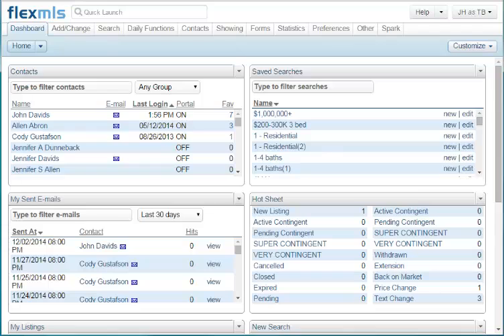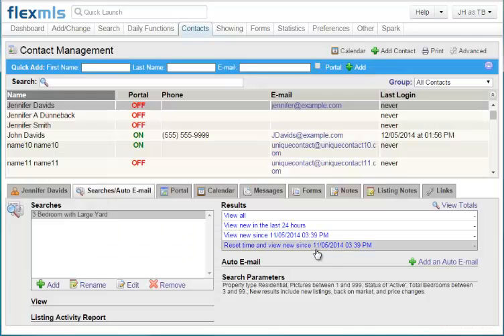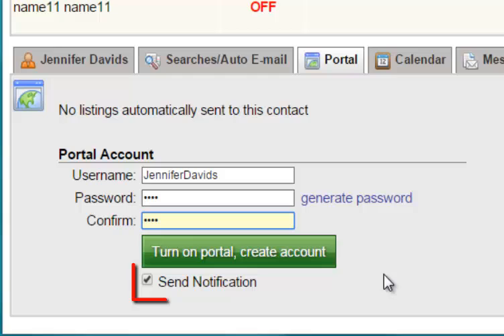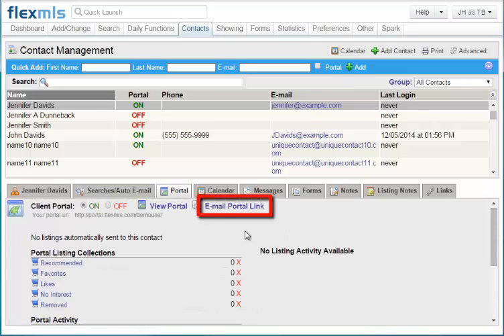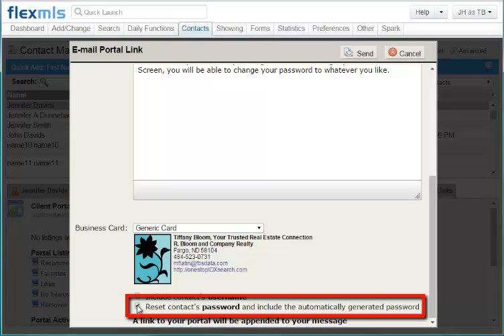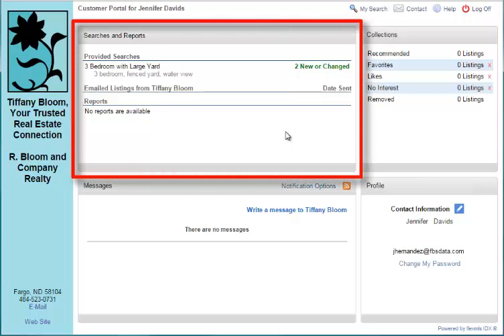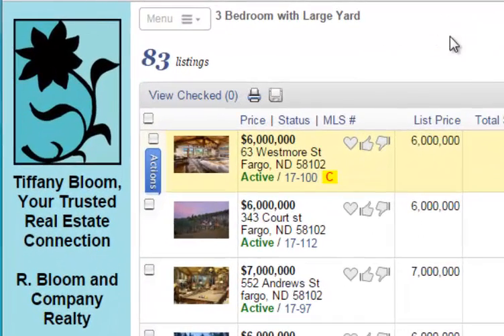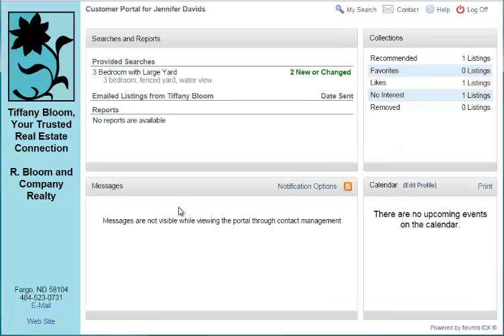flexMLS Customer Portal